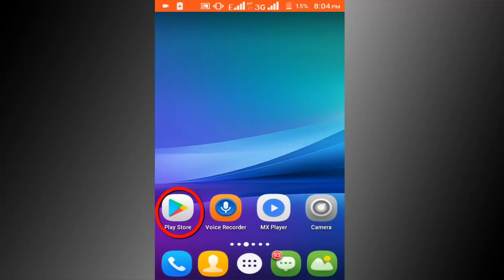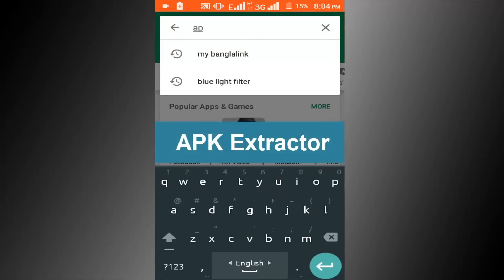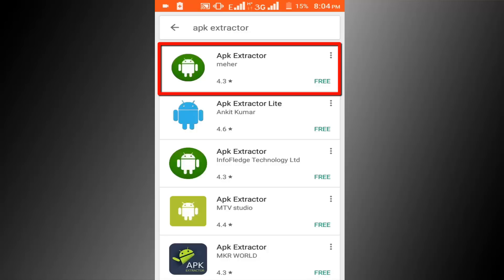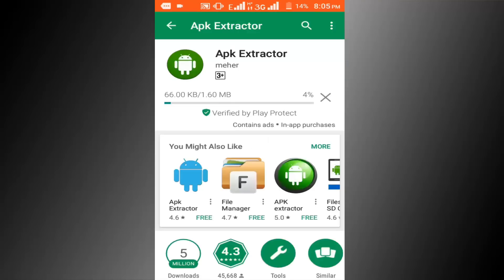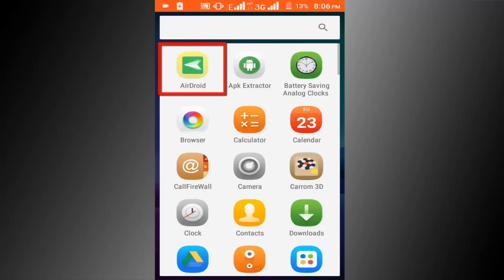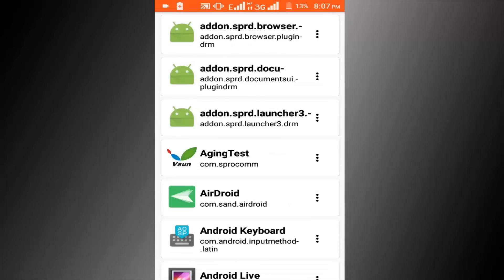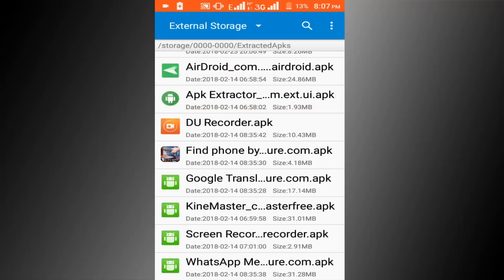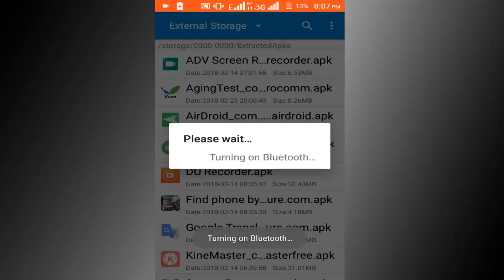How to Send Any Apps Using Bluetooth On Android [100% Working]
How to Send Any Apps Using Bluetooth On Android, This video about how to share/send any application using Bluetooth android to android, you can send your application using this video method.

In this video we are sharing with apk extractor application for sharing Android apps by Bluetooth,